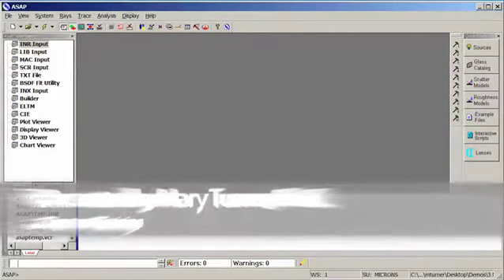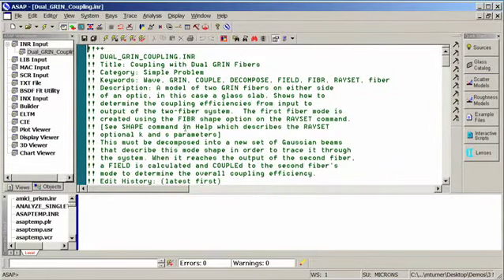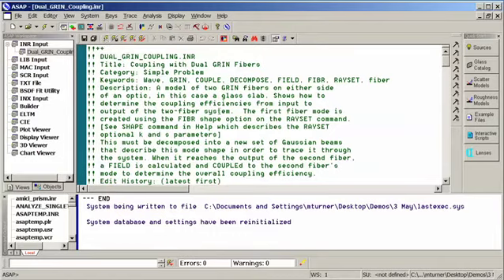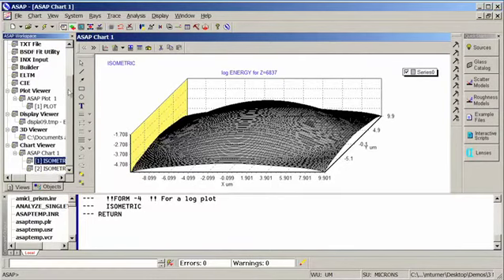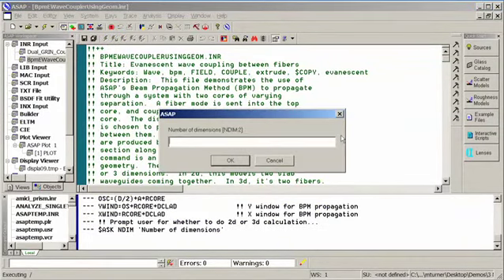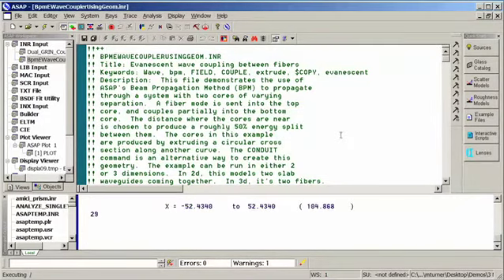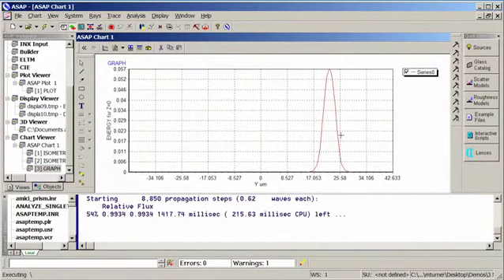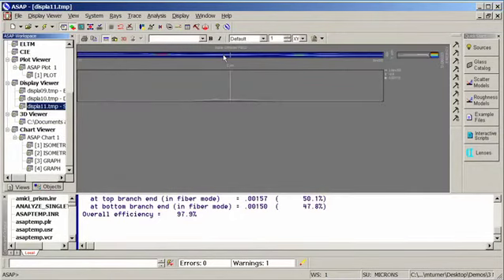Fibers and Fiber Coupling in ASAP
Modeling propagation in optical fibers and fiber coupling in ASAP.